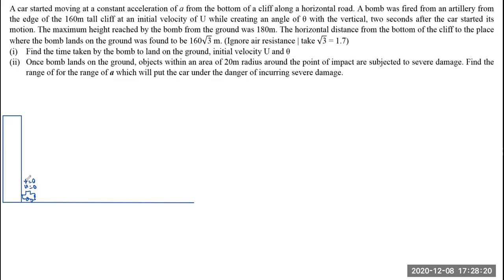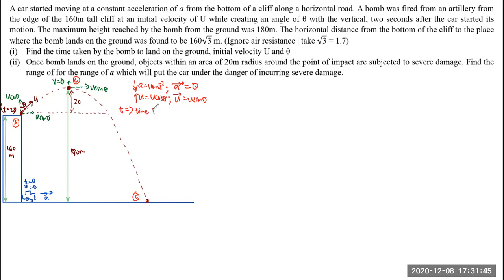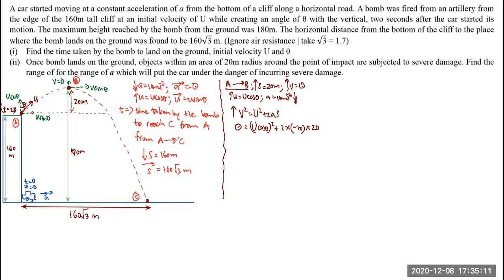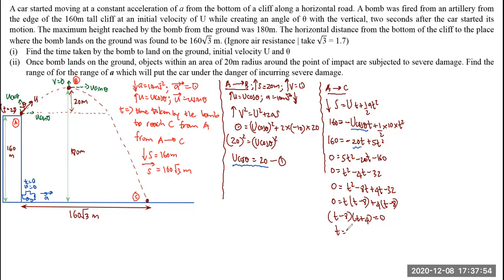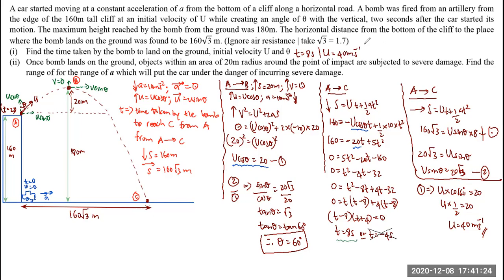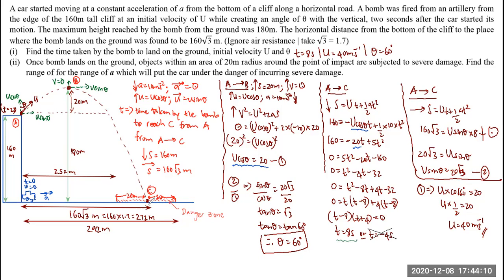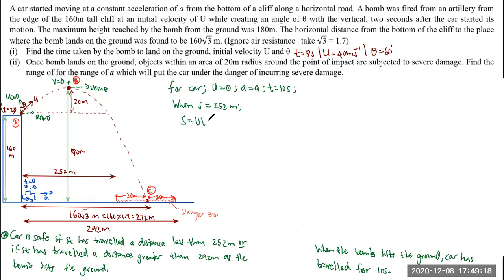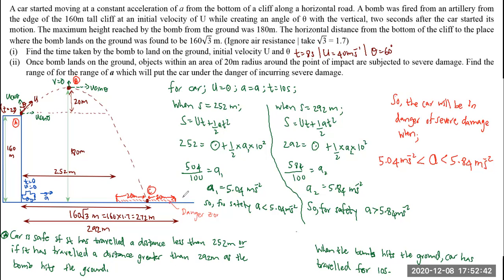Motion under Gravity | Tutorial Number 09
GCE Advanced Level - Physics (English Medium) | Grade 12
An Explanation for a model Question under the topic "Motion under Gravity"